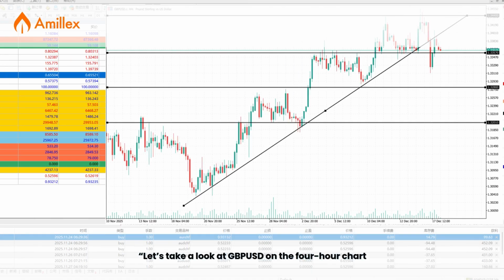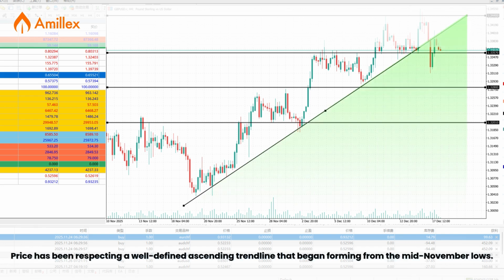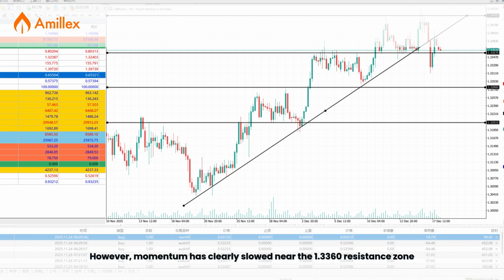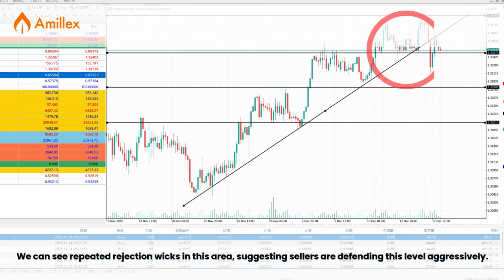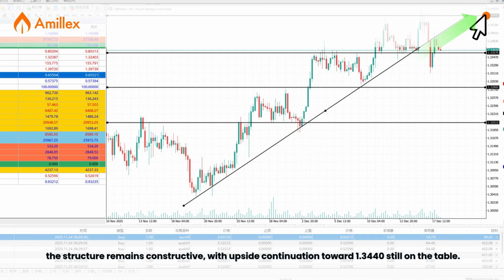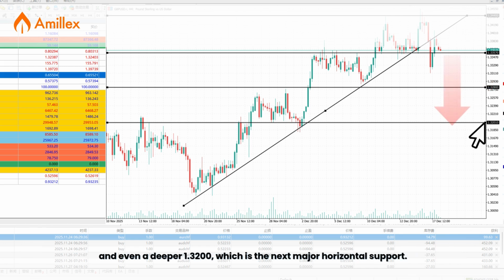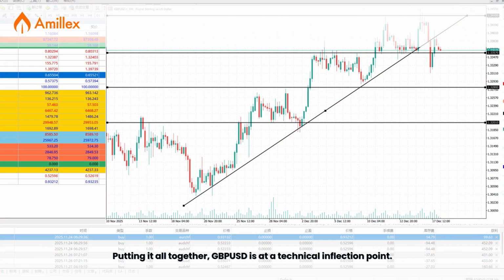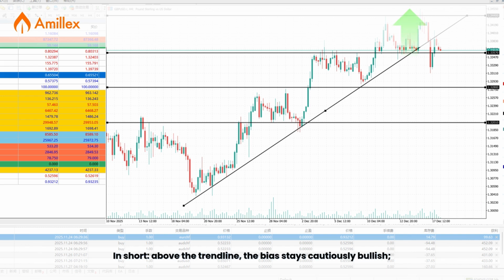(18/12/2025) Amillex Market Breakdown - GBPUSD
In this video, Amillex AI Market Analyst Jenny break down GBPUSD on the H4 chart, combining technical structure (key levels to watch) with the upcoming fundamental drivers.

🔍 What’s covered:
Bullish trendline support from mid-November
Key resistance and inflection zone around
Upside targets vs downside risk scenarios
Impact of Bank of England’s dovish tilt
How US dollar strength & Fed policy influence GBPUSD